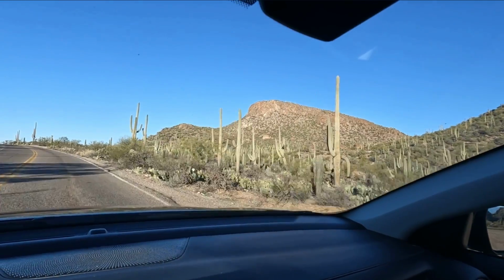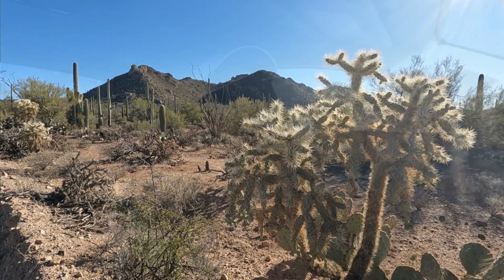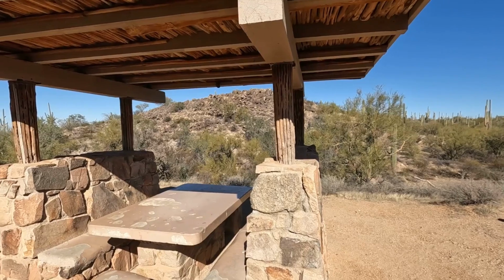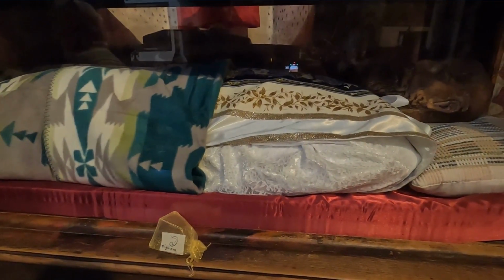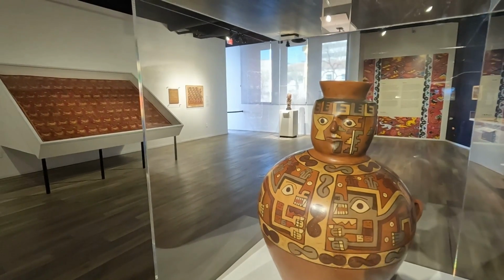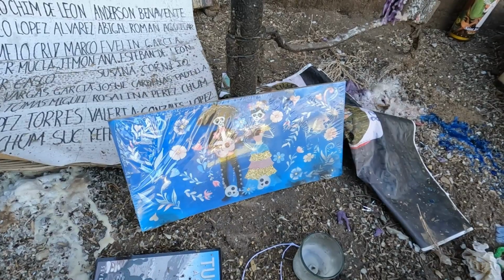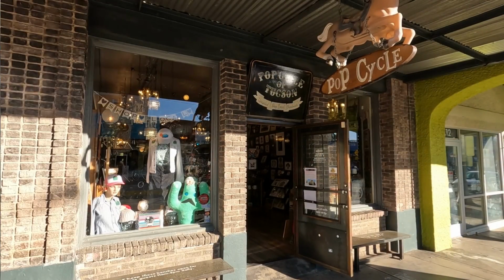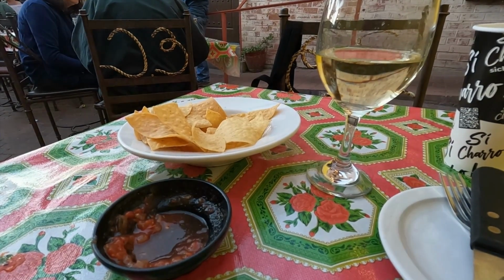Tucson and Saguaro National Park 🌵 - Everything You MUST See in Arizona’s Desert Wonderland 🌵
✈  Ready to Plan the Ultimate Trip?
Unlock expert insights, local secrets, and cost-saving strategies with a 1-on-1 consultation

🎒 Must-Have Travel Gear, Books & More
Curated favorites to elevate your next adventure

👕 Project Gaia Travel Merch Is Here
Wear your wanderlust

Tucson, located in the south of Arizona is a region of the southwest that is filled with natural beauty, historic architecture, and bustling and trendy urban neighborhoods. It is an up and coming city with a rich history and a young vibe. Join me on a journey as we explore this fascinating desert region. And find out what makes Tucson such an amazing and affordable destination in America’s beautiful southwest.

Tucson is known for its proximity to amazing desert foliage. Just a couple of minutes outside of the city, you will find yourself surrounded by some of the largest concentrations of blossoming desert landscapes you’ll ever see.

We Will Visit:

Saguaro National Park
San Xavier Del Bac Mission
Tucson Museum of Art
El Tiradito
Downtown Tucson
4th Avenue Tucson
El Presidio District Tucson
El Charro Restaurant

JP has dedicated his life to traveling. He is a digital nomad who creates travel vlogs about interesting places all over the world. His travel videos teach viewers all about amazing destinations in a travel documentary type format. JP is a professional travel guide who seeks to educate and inspire you to check off all the items on your bucket list. He not only provides the viewer with travel essentials, but also educates on off the beaten path locations that you wouldn’t think to visit. Check out his travel vlog and be inspired to explore your world!

Travel Gear Recommendations:

Hands Free Dog Leash 🐕‍🦺
My Travel Camera 📷
Must-Have Portable Charger 🔋
Use This to Save Space in Your Luggage 🧳
Best Travel Stroller 👶